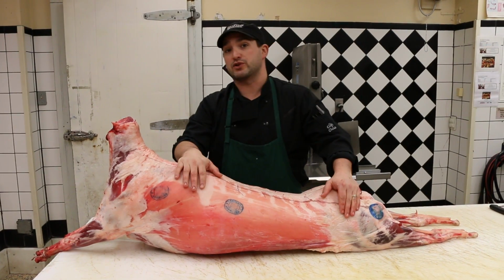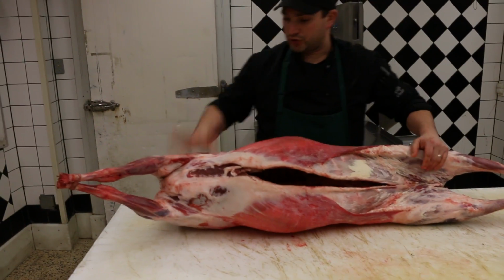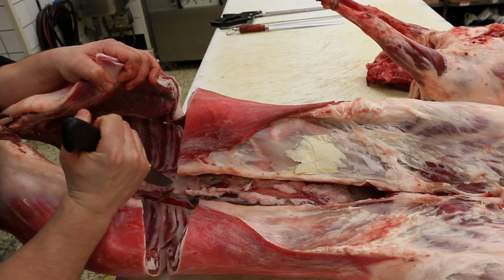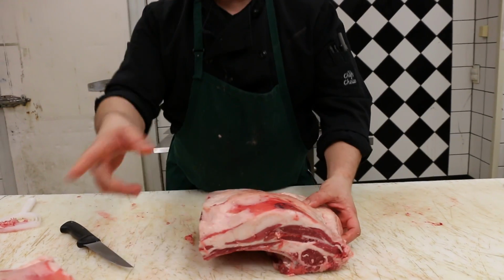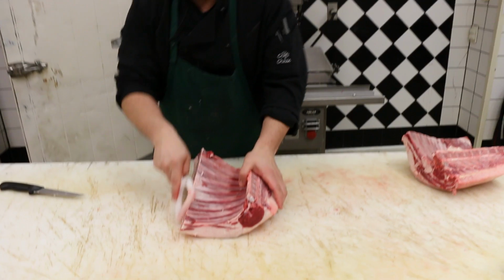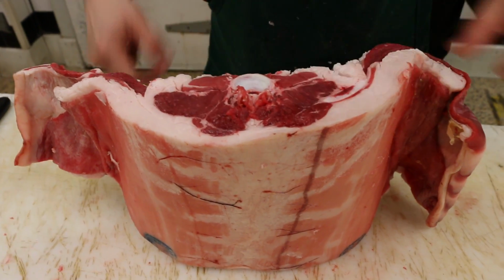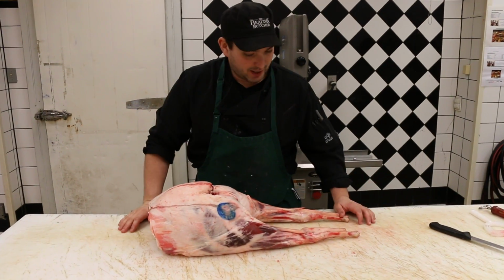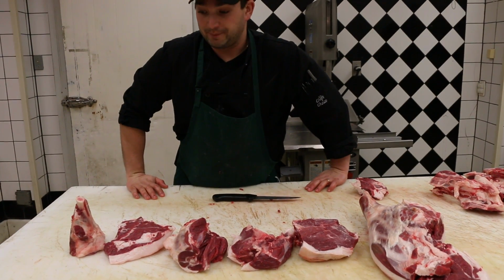Butchering a Whole Lamb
Lamb is the only universally accepted red meat.  Hindus are forbidden to eat beef, Muslims & Jews avoid pork, but no culture or religion outlaws lamb.  Perhaps it’s because lamb has been a part of our carnivorous lives since 9000 B.C.!  During these early days, much of the world were shepherds and the meat they knew best was lamb.

In this video, we show you how a lamb is broken down into its respective parts.